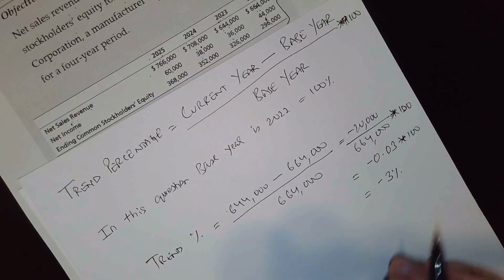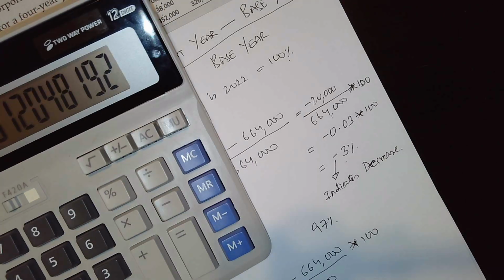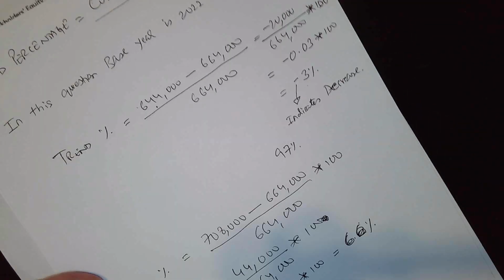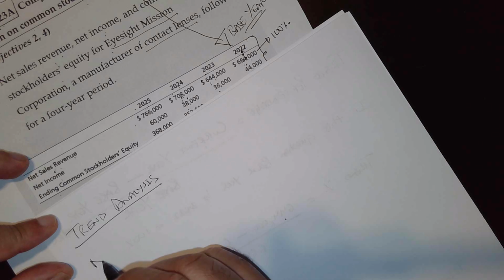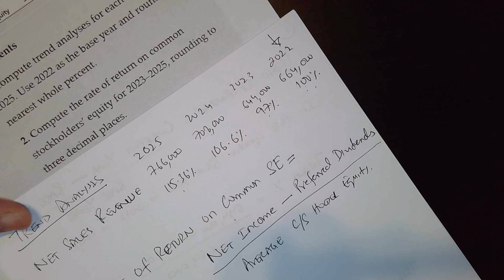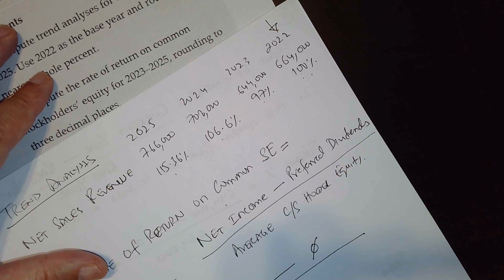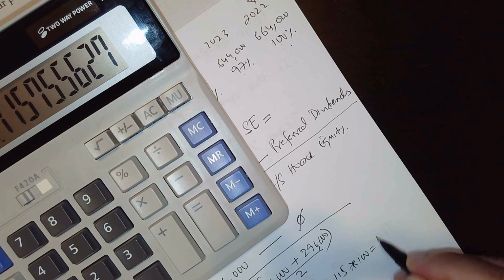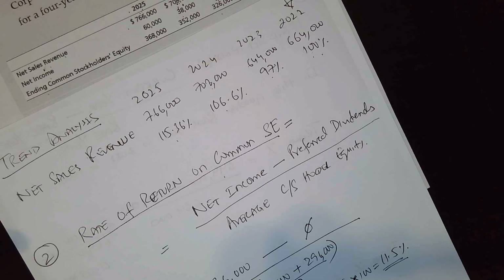Chapter 15 Comprehensive Problem with solution